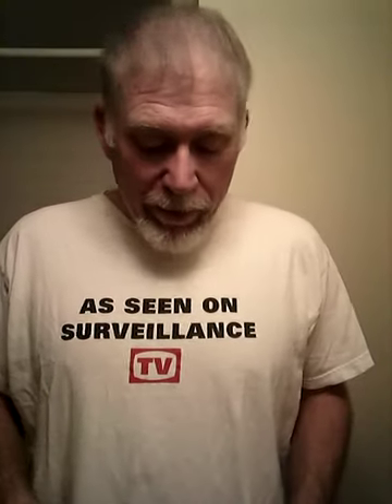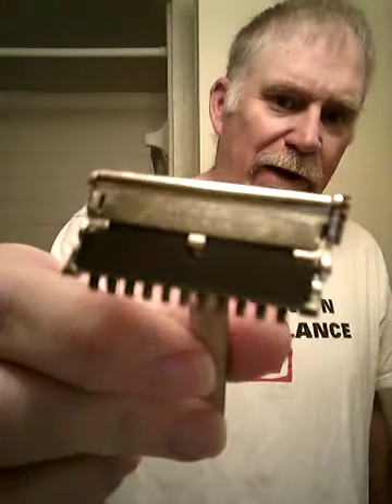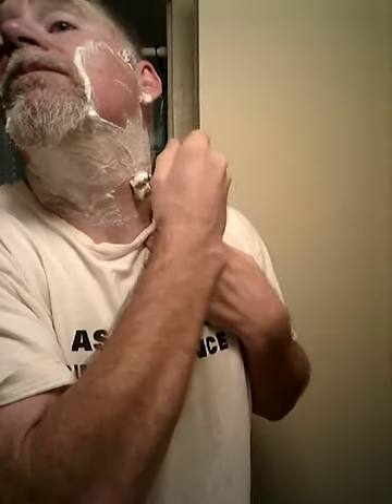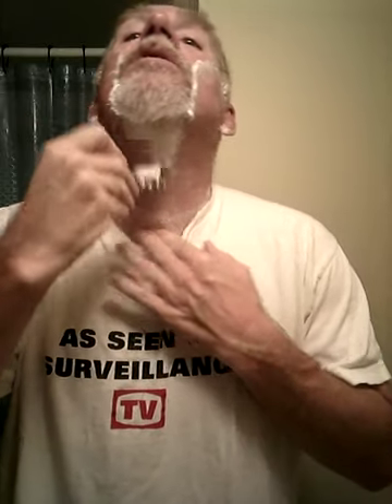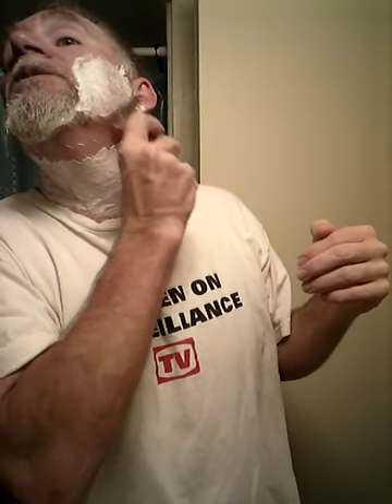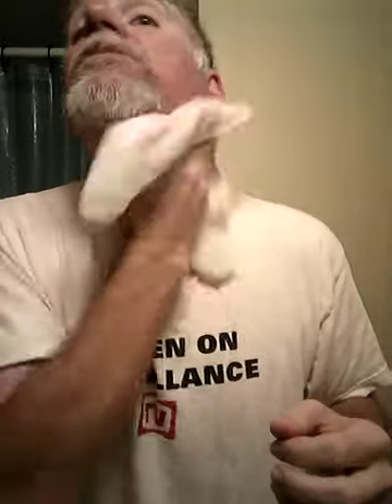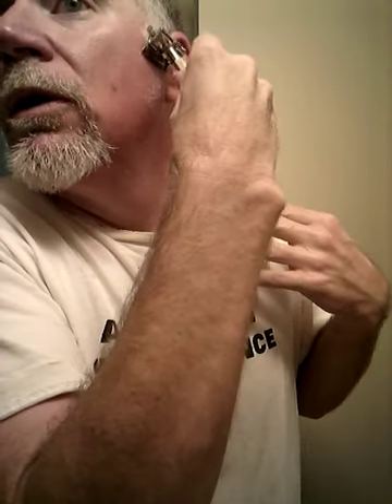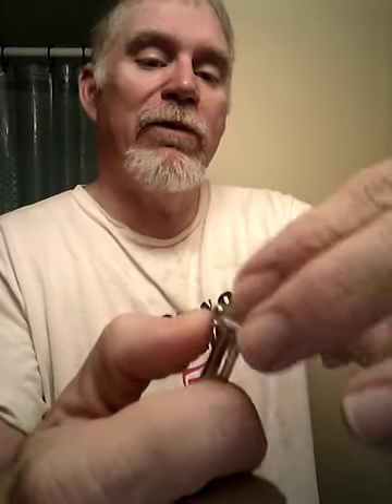Fuzzy shaves using a Dirty Bird 1.5 Scuttle and Auto Strop A1.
The Proraso red was great in the scuttle. Lot of nice warm lather for the A1 with a modified PAL blade to work with. Thanks to Ray for asking to see the scuttle shave.